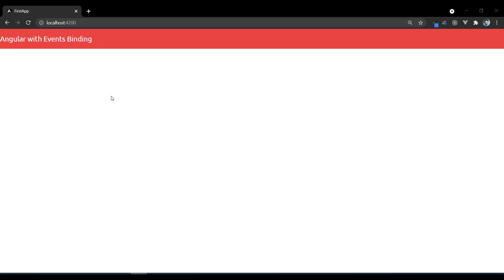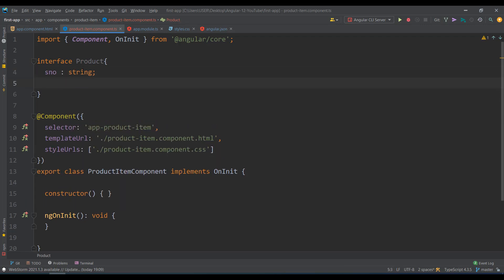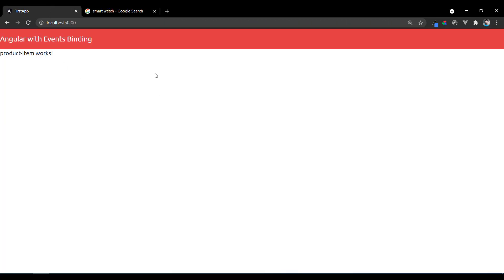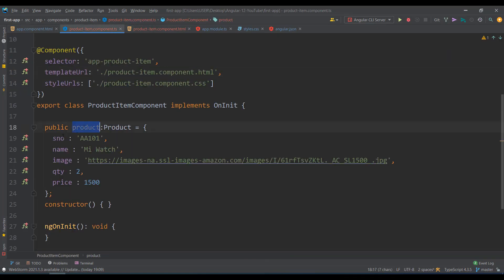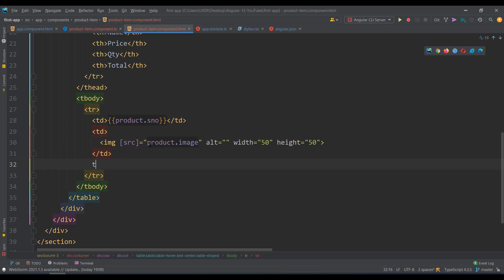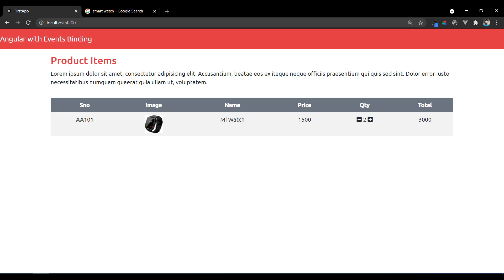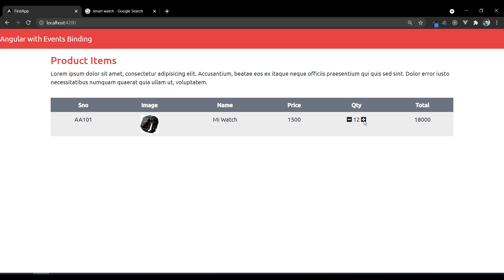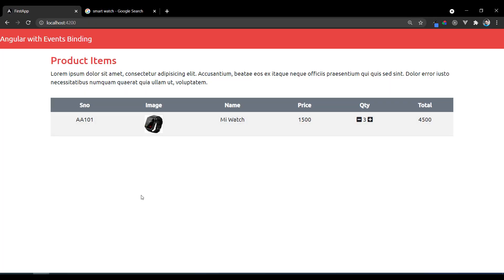16. Events Handling Product Item | Angular 12 Tutorial | NAVEEN SAGGAM